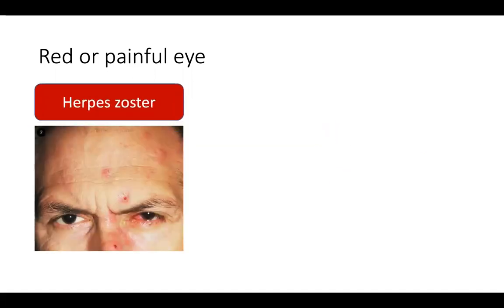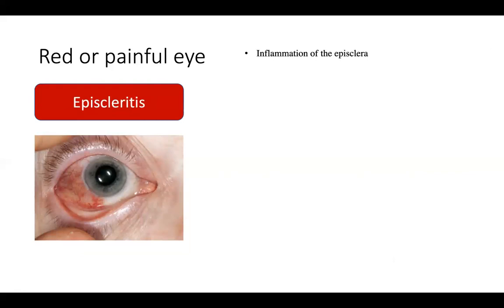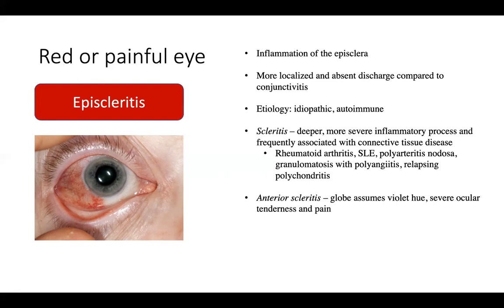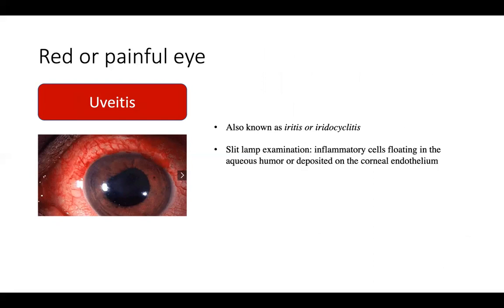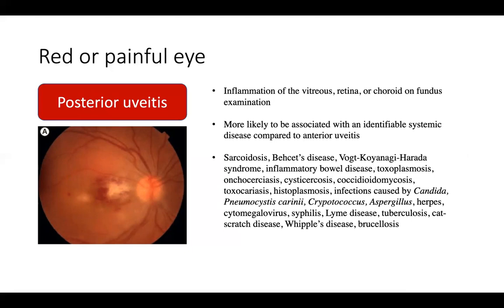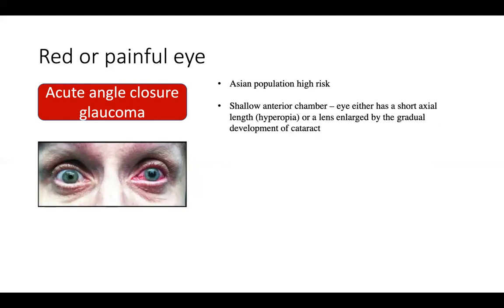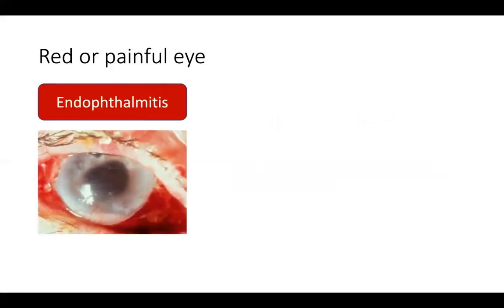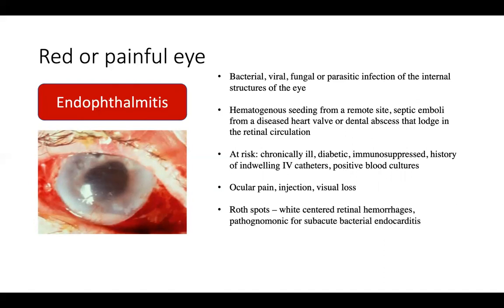Red or Painful Eye Disorders PART 3